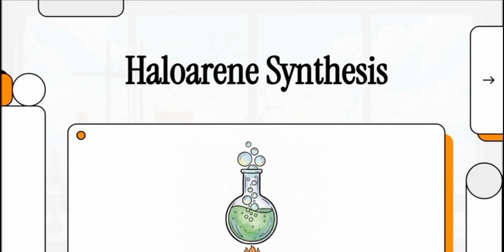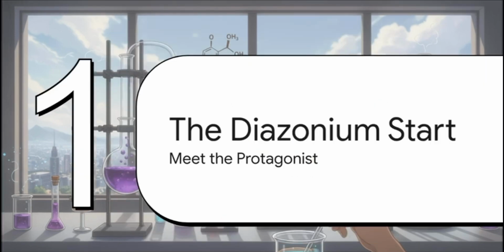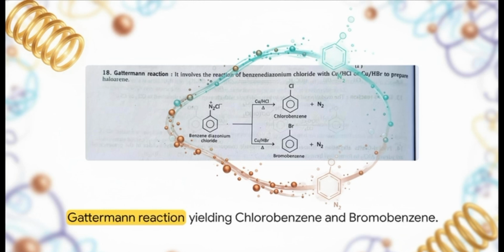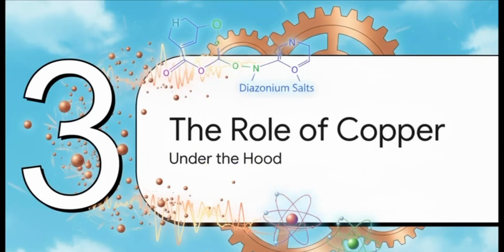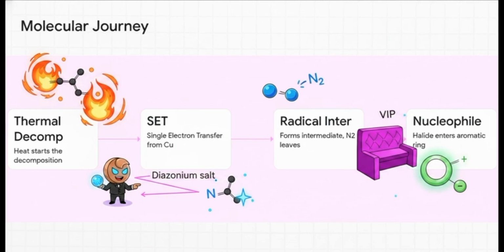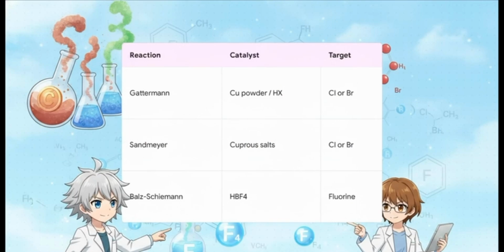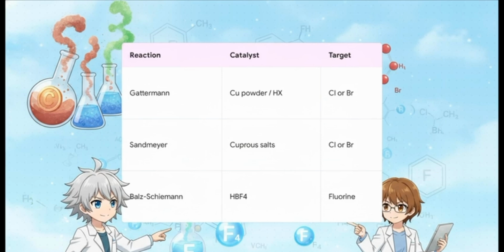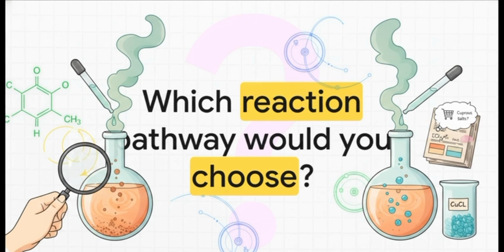DO MASTERING IN GATTERMANN REACTION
GATTERMANN reaction